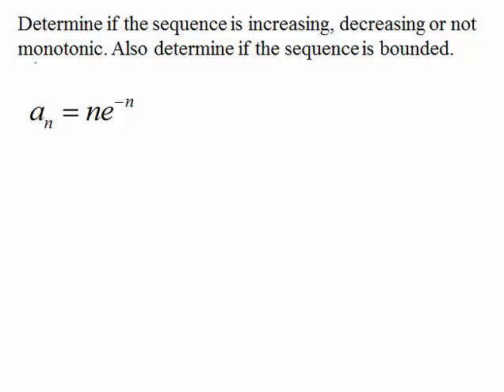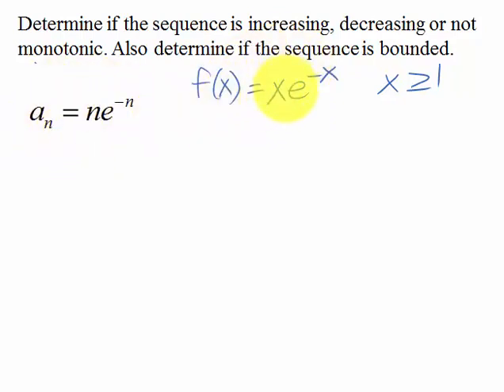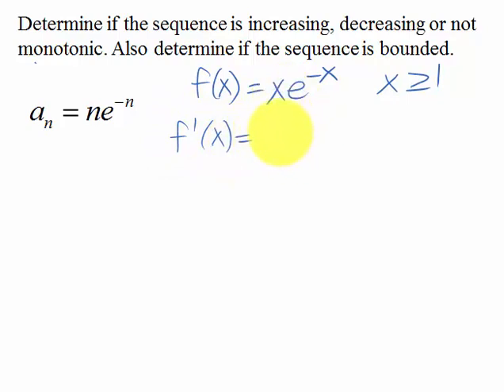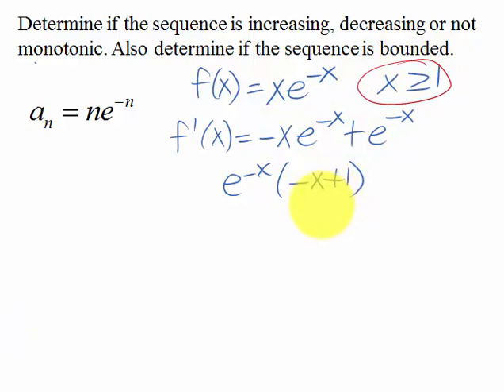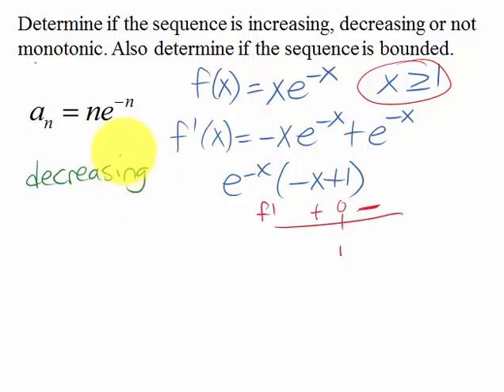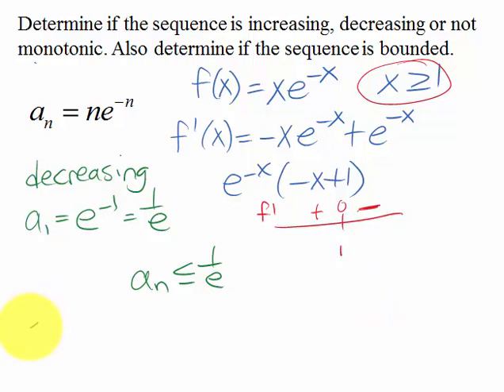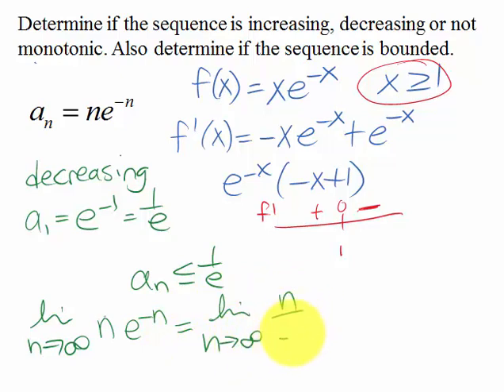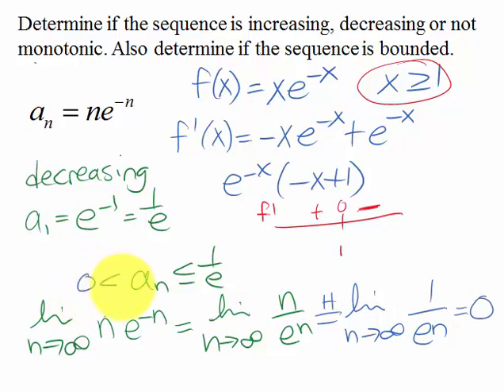Example 4: Sequences